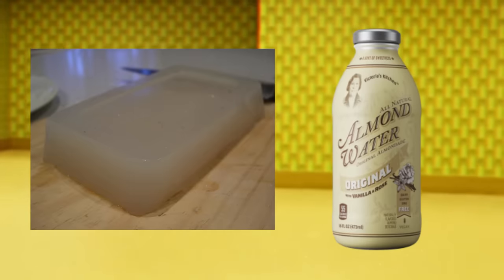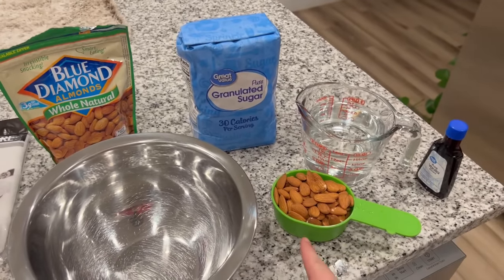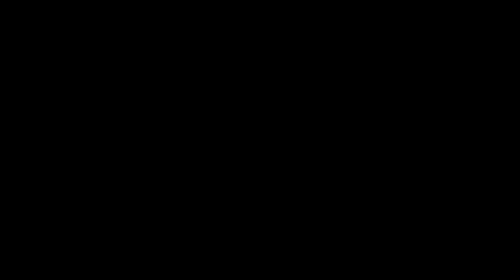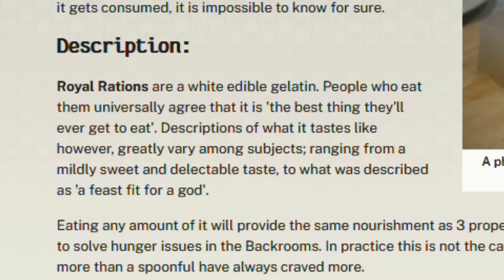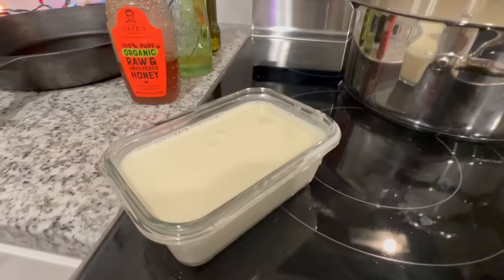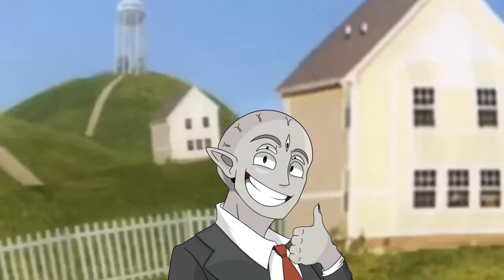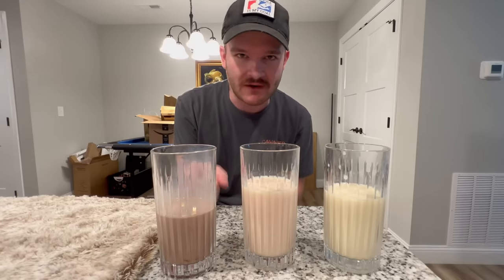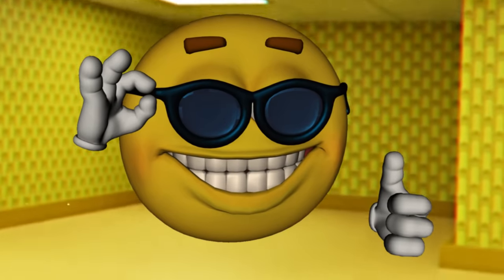I Made Backrooms Foods IN REAL LIFE..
HI! In this video I try something I've never seen before... Making Backrooms Food & Drink items, but IN REAL LIFE... There's no "backrooms cookbook" so I had to make these items the way I thought they'd be created... and I think they turned out quite good... let me know if you want me to make more Backrooms items IRL by leaving a LIKE!

Recipes I used:
(in comments)

Intro 0:00
Almond Water 0:57
Royal Ration 4:53
Lucky O' Milk 8:33

backrooms, backrooms almond water, backrooms objects, backrooms broogli, broogli backrooms, backrooms lucky o milk, backrooms level, real life backrooms, backrooms almond water taste test